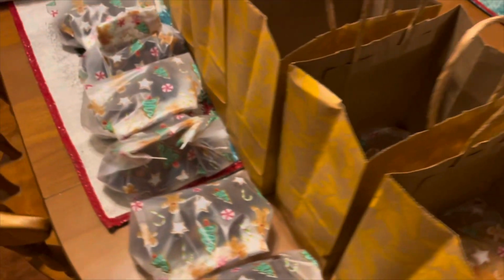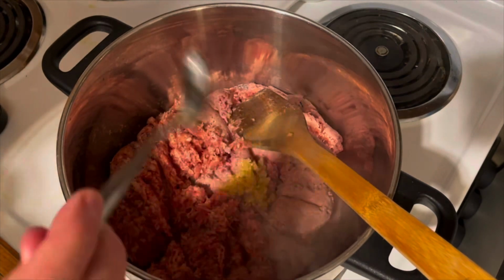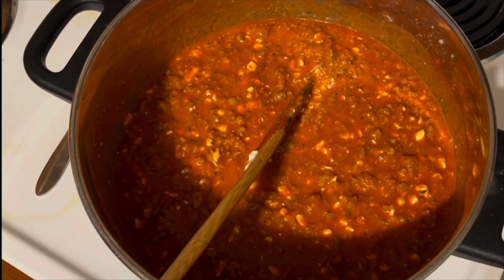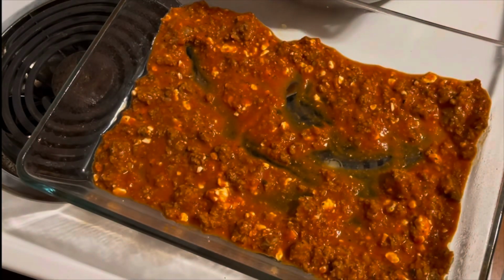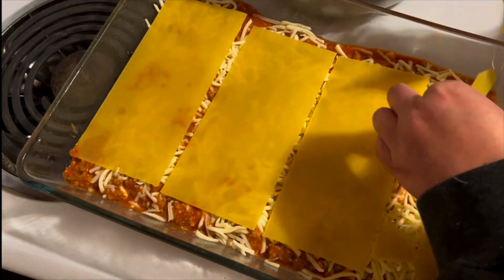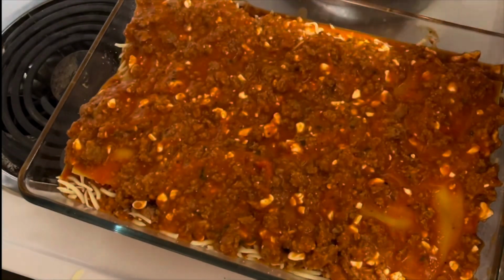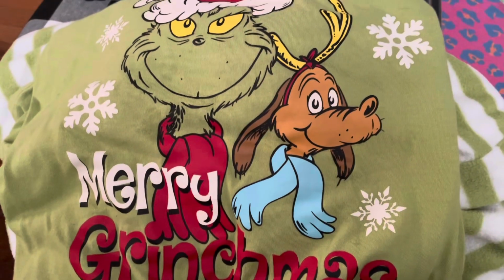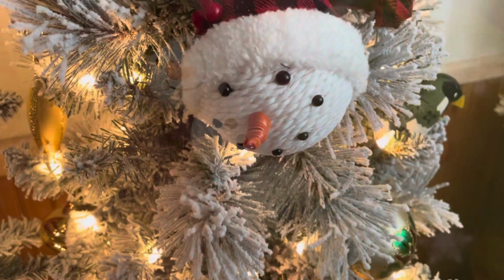Day #2 Vlogmas Treat Bags And Lasagna